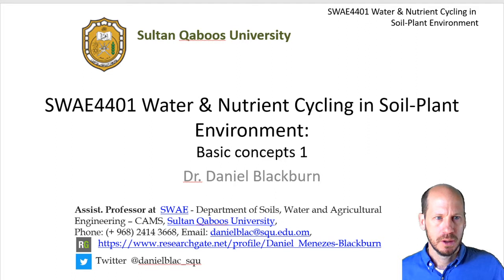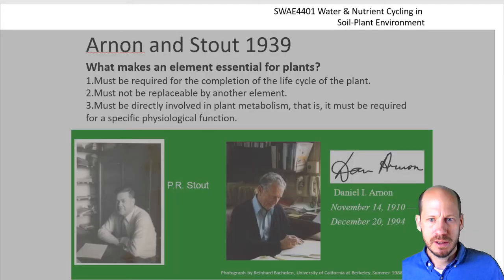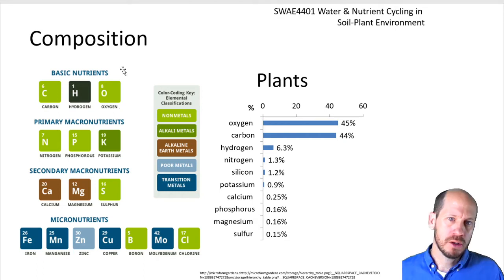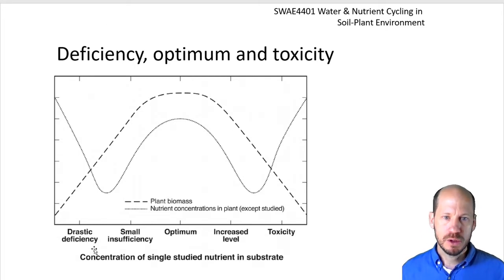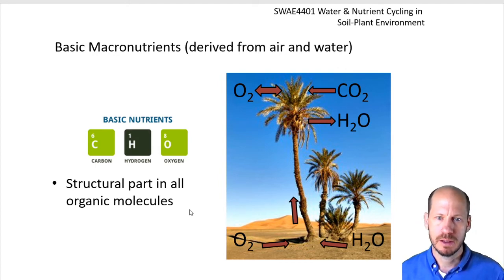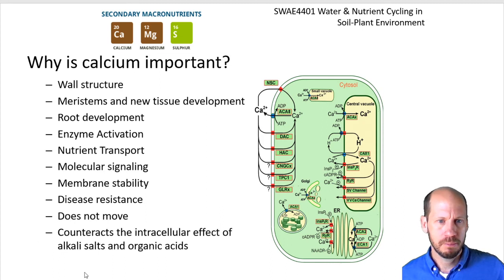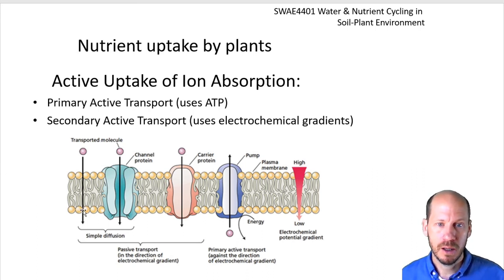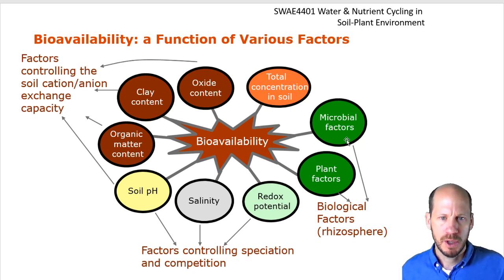SWAE4401 - Plant nutrients